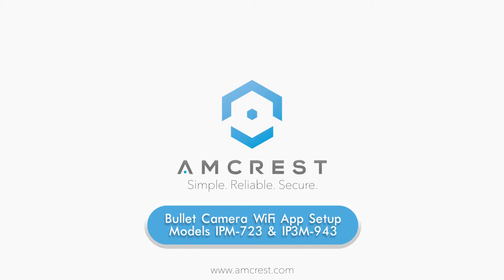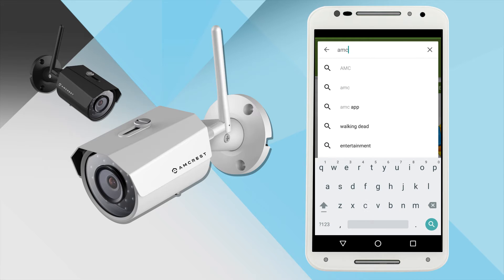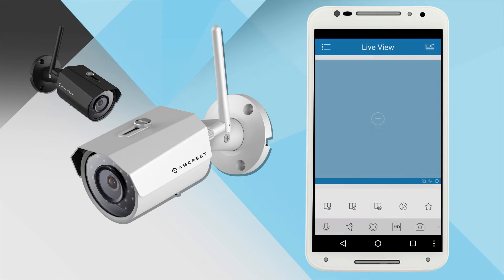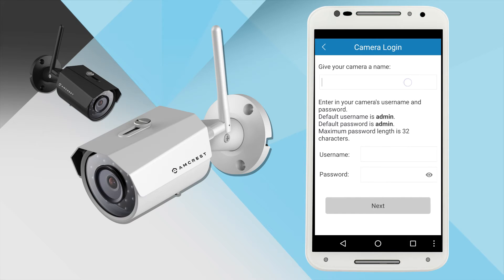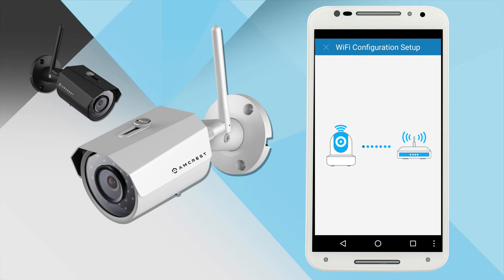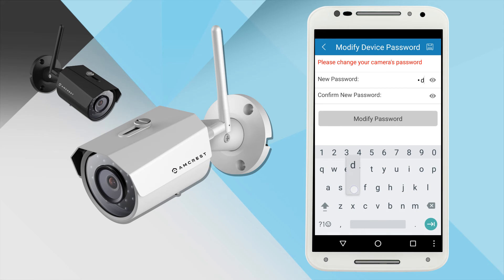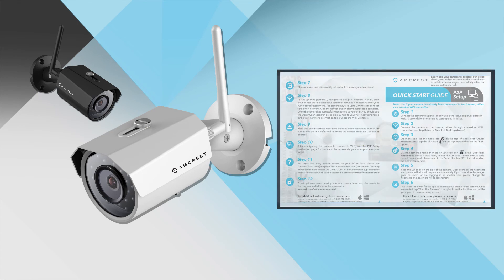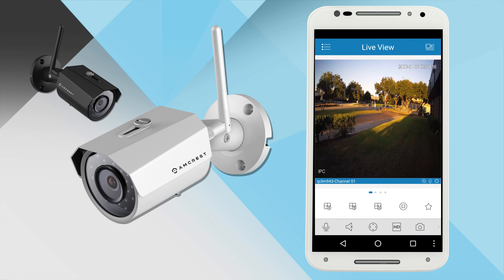WiFi App Setup for Amcrest WiFi Bullet Cameras (IPM-723, IP3M-943)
This video will show you how to setup your Amcrest WifI ProHD Bullet camera Model IPM-723 & IPM-943 using the Amcrest view pro Mobile App.

This video also supports the following Amcrest IP Cameras:
IP2M-841
IP2M-846
IP3M-941
IP3M-HX2
IPM-HX1
IPM-721
IP2M-842
IP2M-851
IP2M-852
IP3M-943
IP3M-956
IP4M-1026
IP4M-1028
IPM-722
IPM-723
IPM-751
IP2M-843